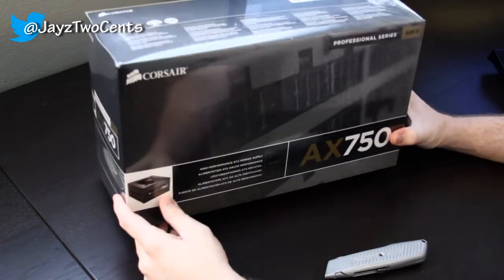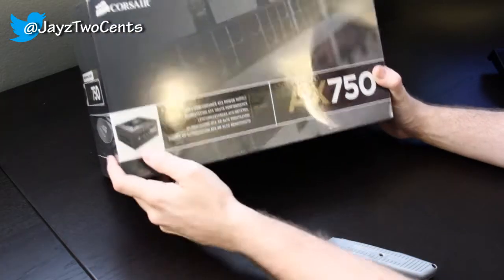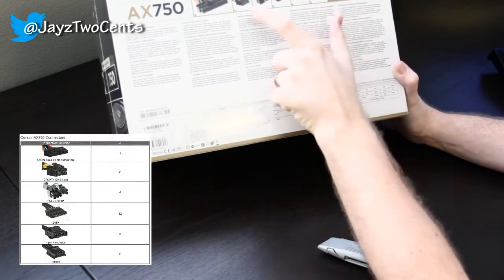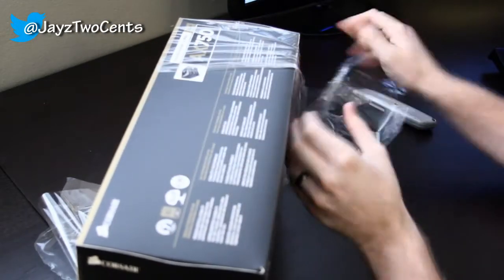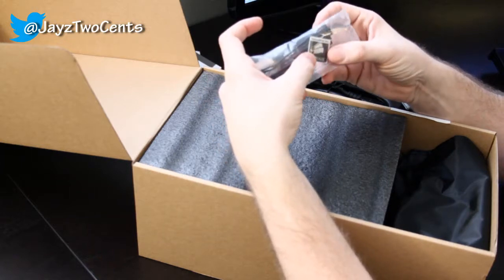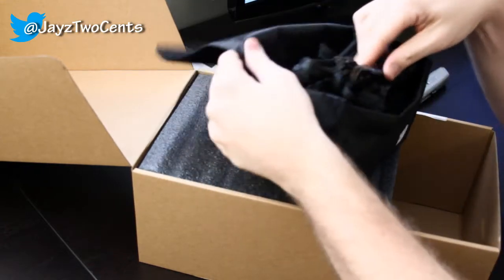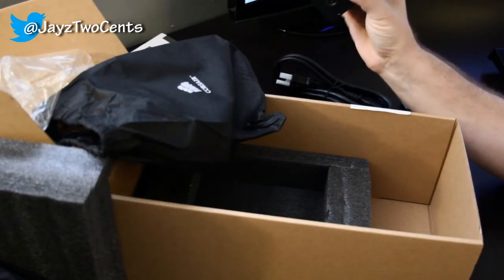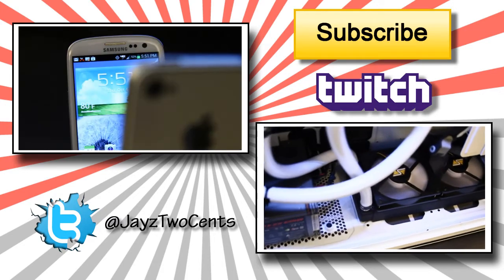Is the AX750 PSU Worth it? Corsair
After needing a new power supply to keep up with my Overclocking needs, I finally bit the bullet and got me an 80+ Gold rated Corsair AX750 Full Modular Power Supply!

About JayzTwoCents